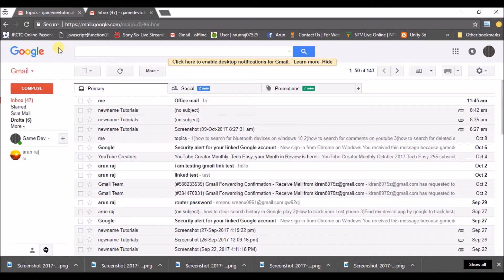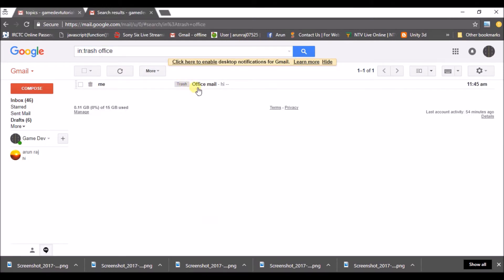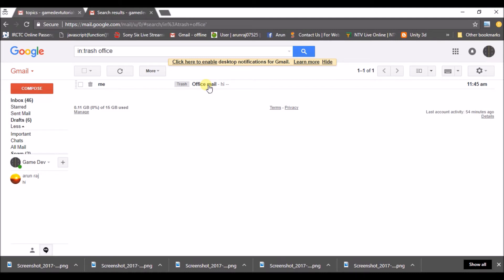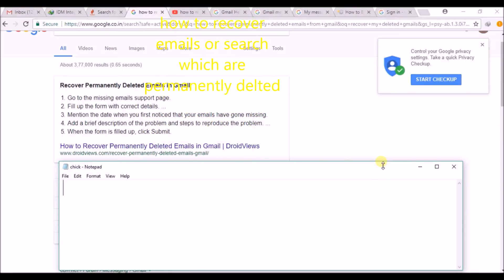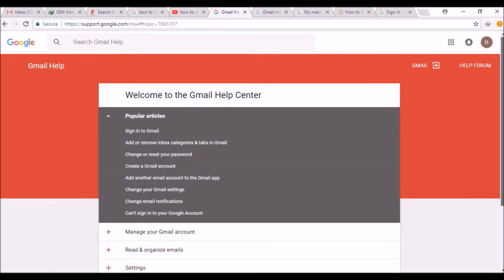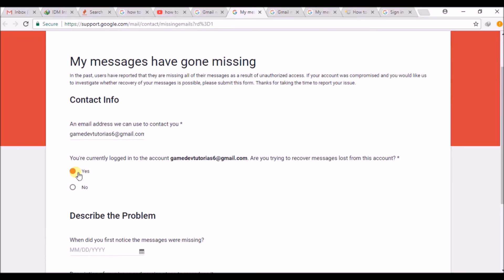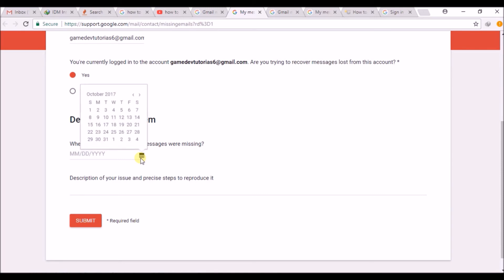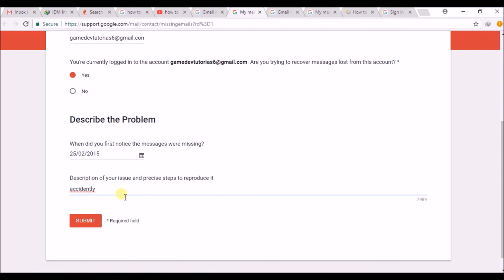how to search for deleted emails on gmail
how to search for deleted emails on gmail,suppose your important mails may be deleted or you have deleted mails in gmail by mistake in that case how to search for those deleted emails on gmail,yes it is simple to search or identify deleted mails in gmails,just we need to search in trash folder and we can get back those deleted mails back to inbox and the keyword to search for deleted mails is  "Trash:keyword".